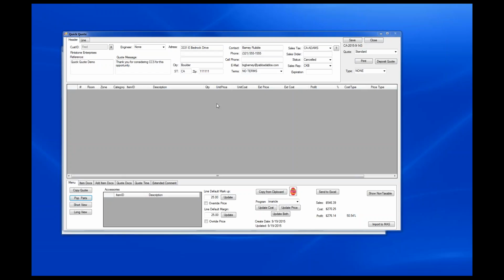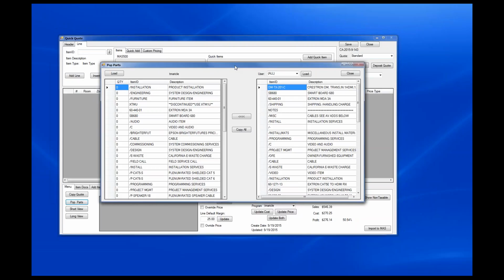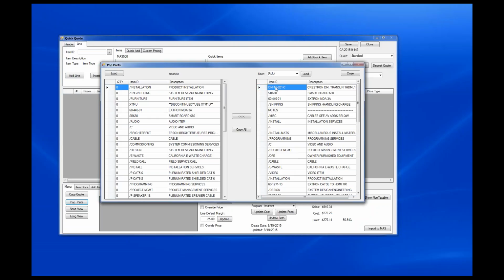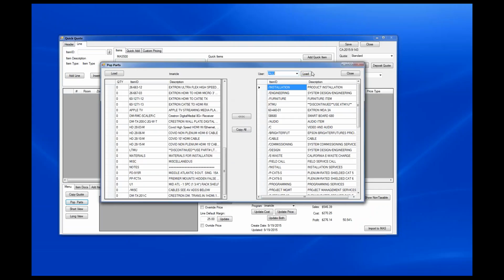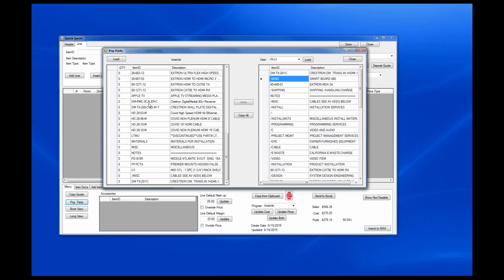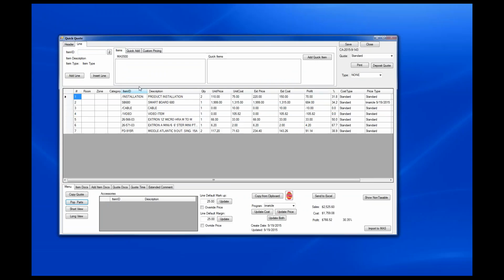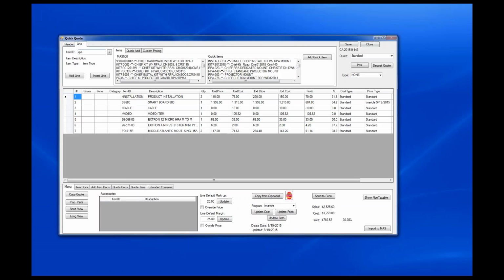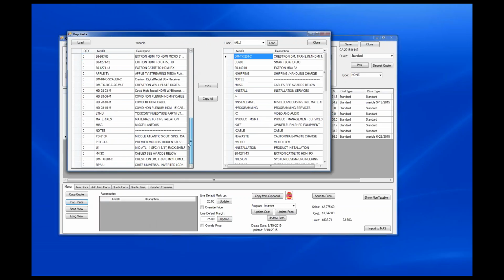Pop Parts in QuickQuote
Using the Pop Parts feature in Quick Quotes